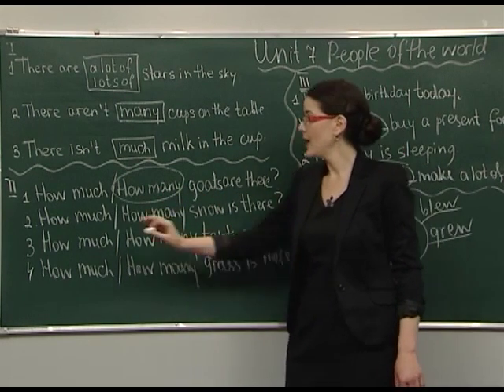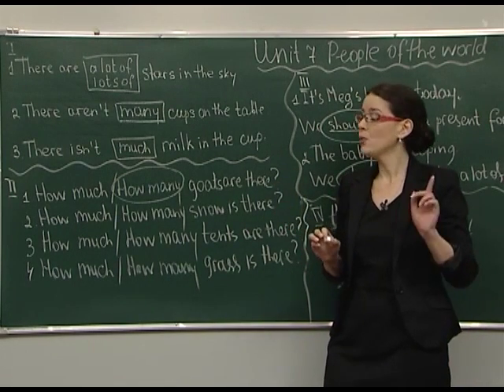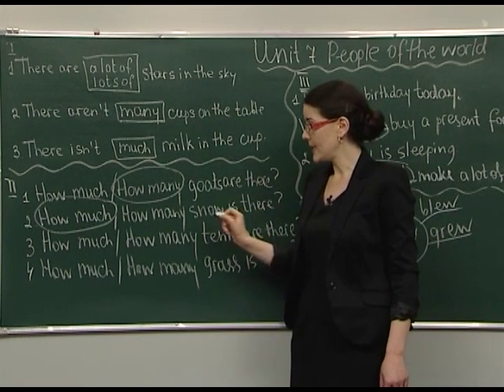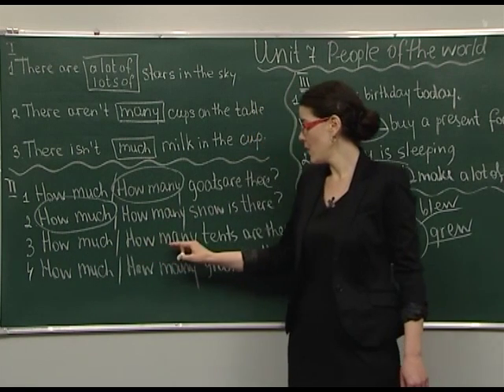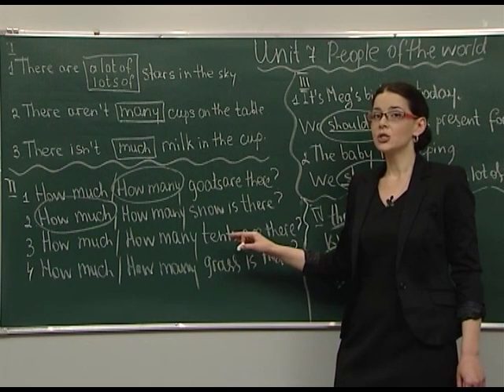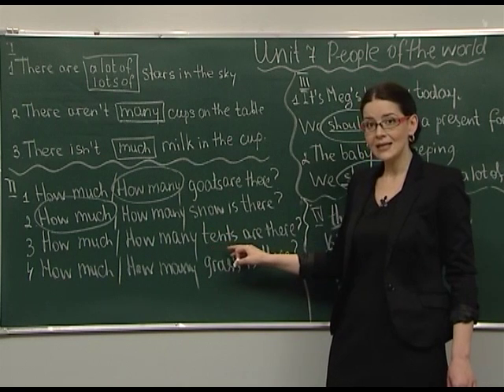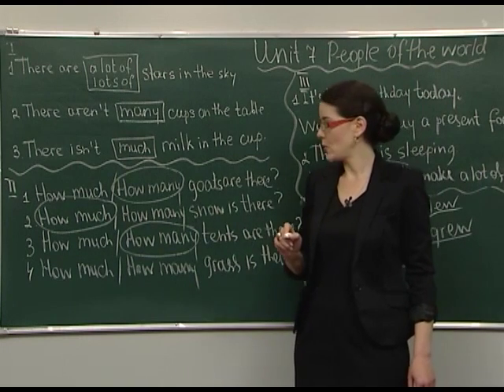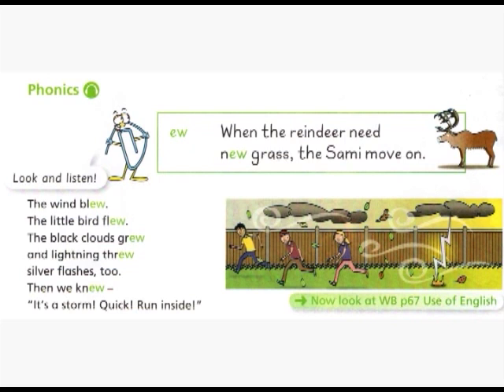Unit 7 People of the world (part 2)